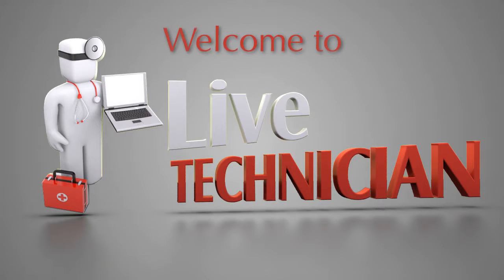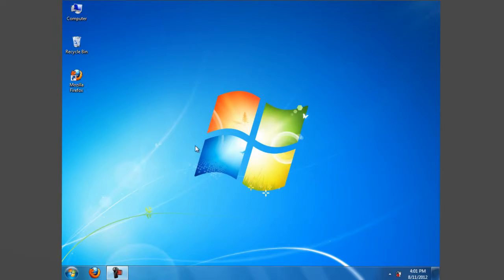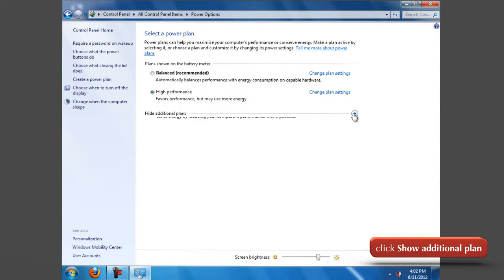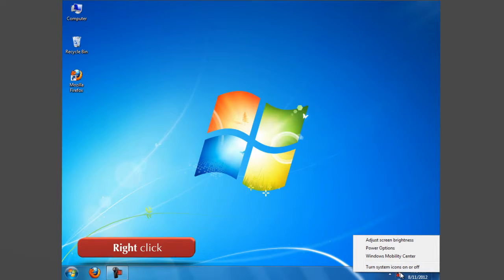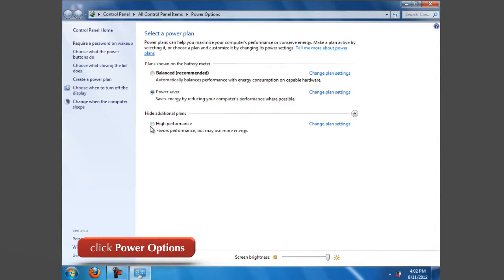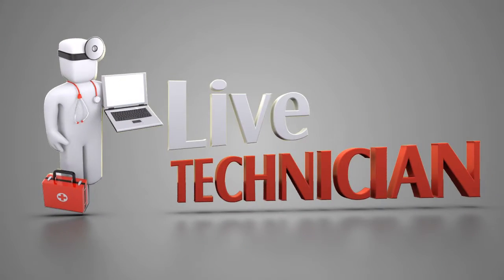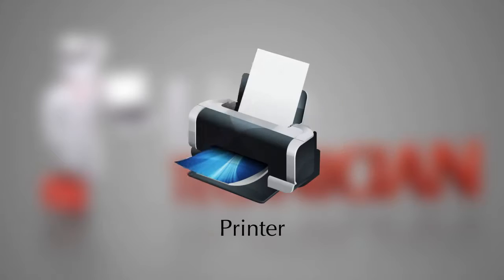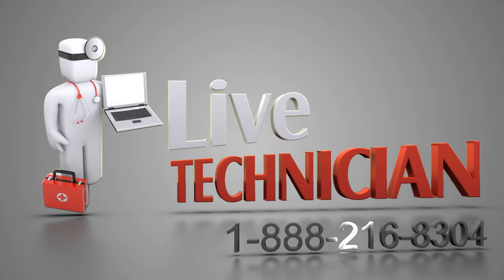how to set laptop on power saver mode in control panel